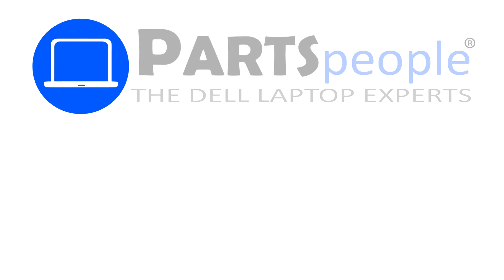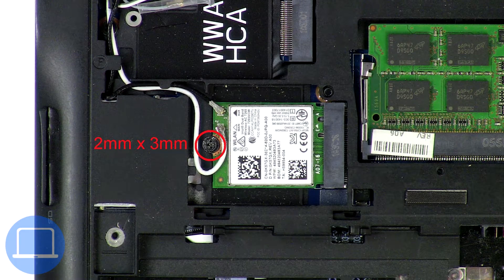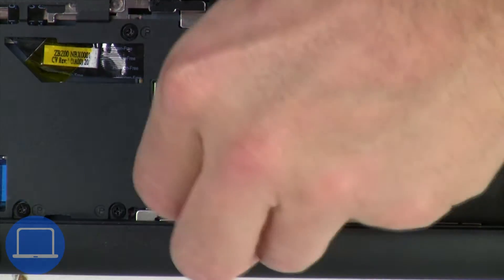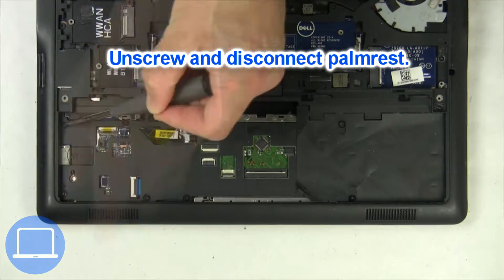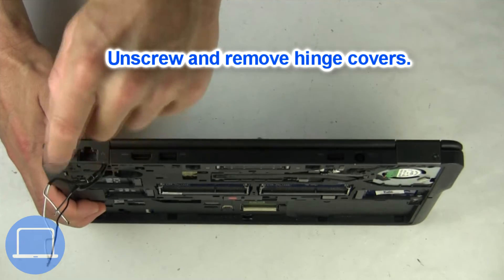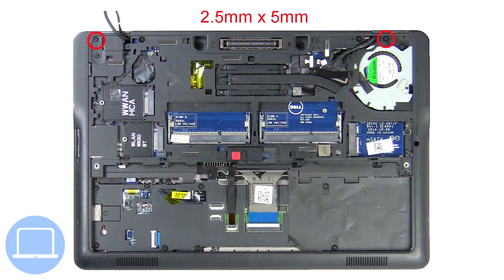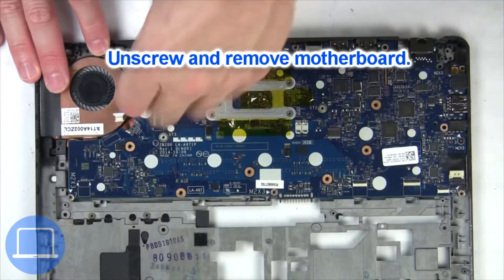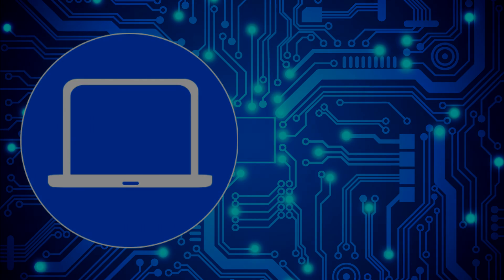Dell Latitude E7250 (P22S002) Motherboard How-To Video Tutorial